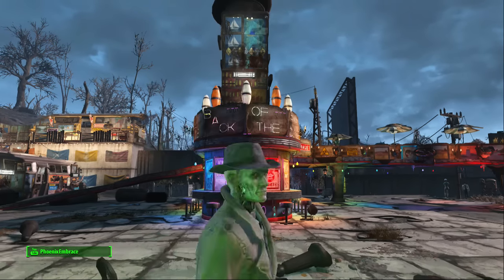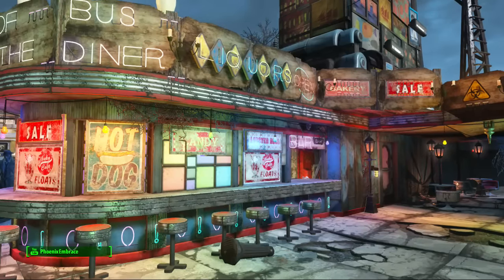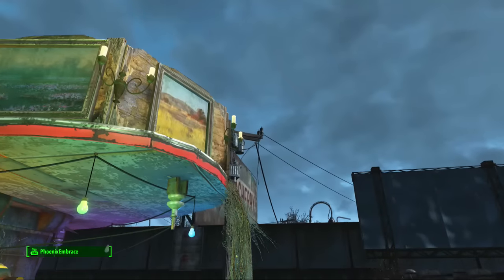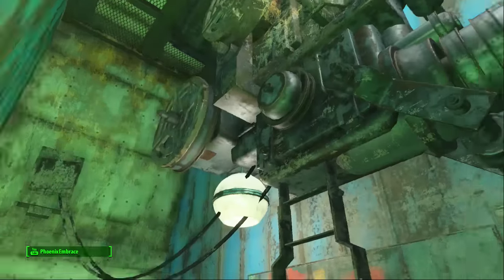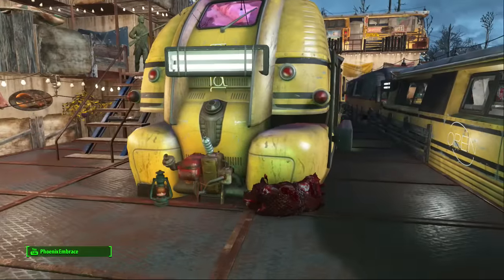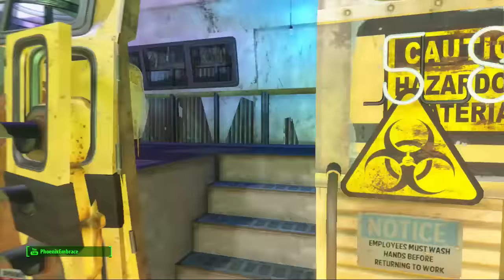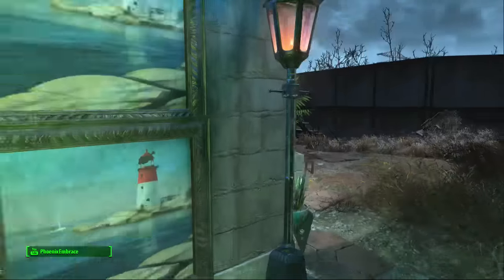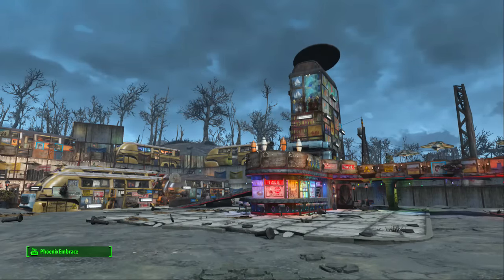The Back of the Bus at Starlight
Hello again, it's Denise here. This is the last part of Starlight that I had not shown you guys yet, so here it is. It's a settlement within a settlement called The Back of the Bus. I used a lot of decorations here plus a lot of lights, so I hope you guys like it. Every person I mentioned in the video are people that I admire and are inspired by, their links are below, as always.